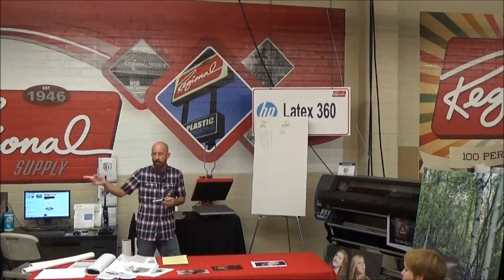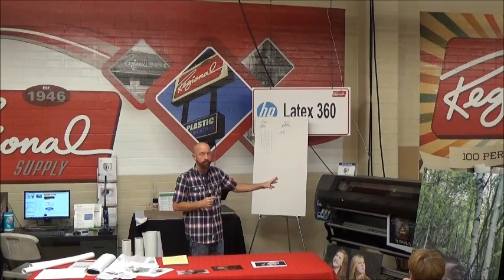Lunch & Learn - Digitally Printing on Fabrics - July 2015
If you missed our Lunch & Learn class about digitally printing on fabrics or you just want to review it, here you go.  We discuss printing on fabrics with the Roland eco-solvent printers, the HP latex printer and dye sublimation.